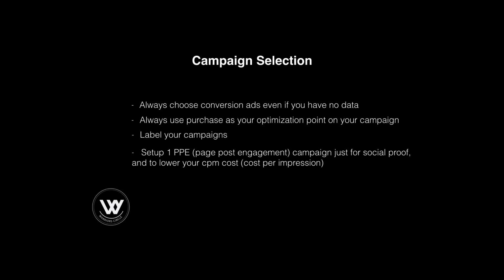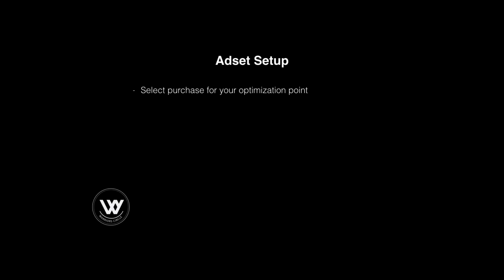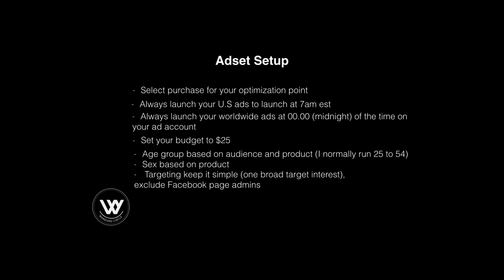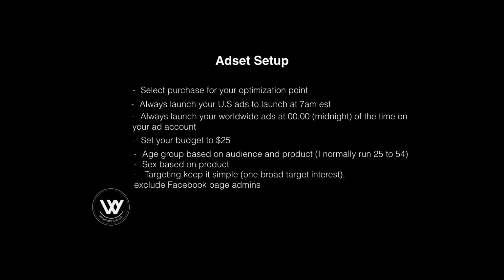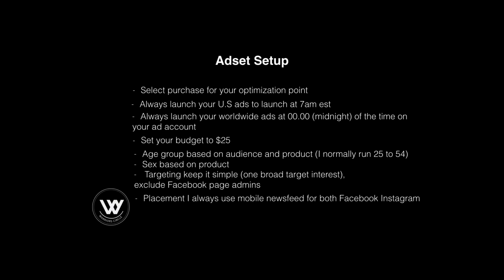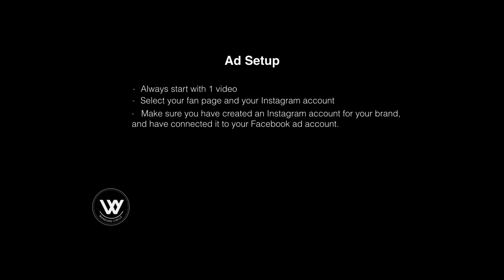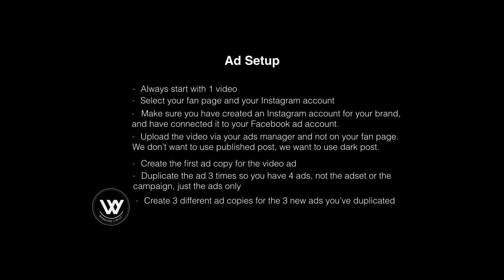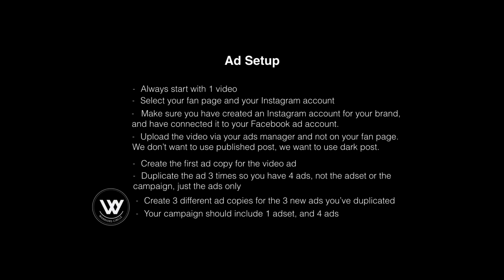Facebook Ads For Shopify Series - Campaign Setup Beginner To Advanced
My Dropshipping Shopify Course

Part 1 Facebook Ads For Shopify Series - Campaign Setup Beginner To Advanced

In todays episode i start a facebook ads series for beginner to advanced on campaign setup. I show you exactly how to setup a campaign for success to reach $1,000,000 with your campaigns.